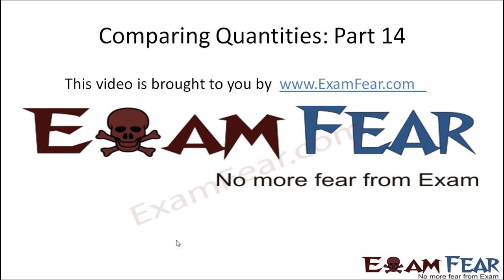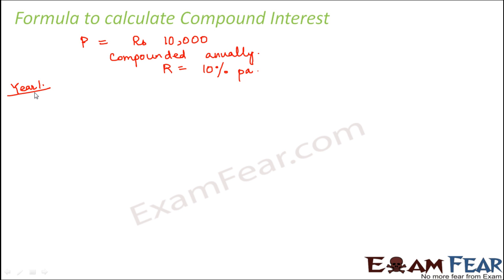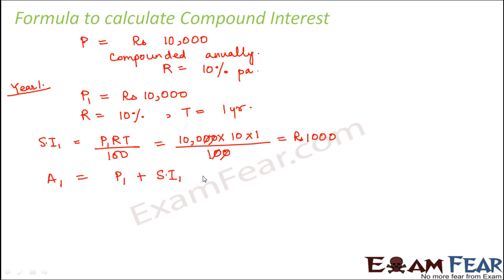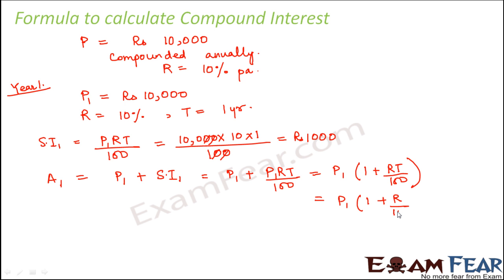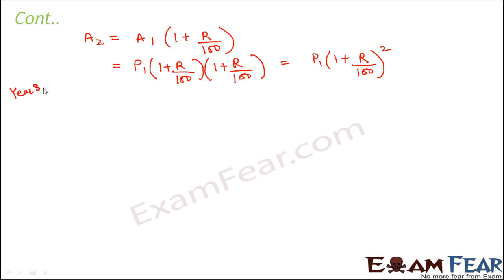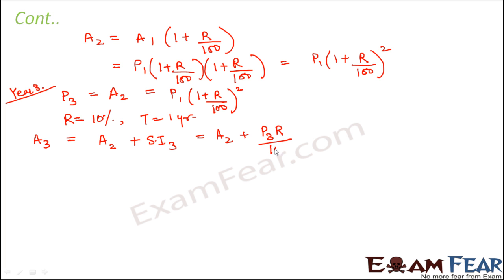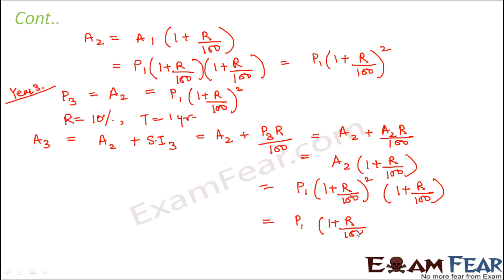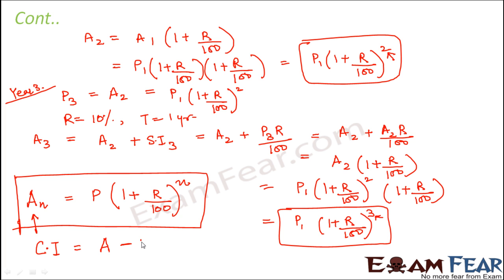Maths Comparing Quantities part 14 (Formula for Compound Interests) CBSE Class 8 Mathematics VIII